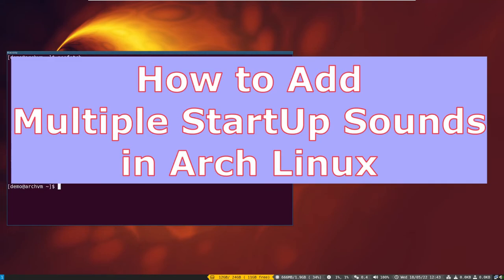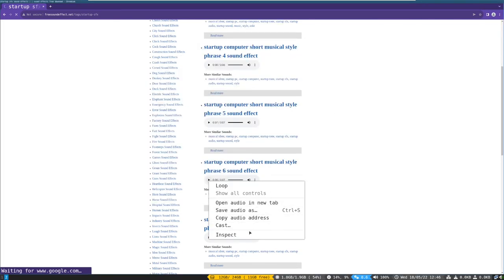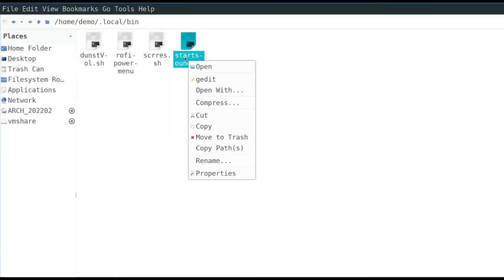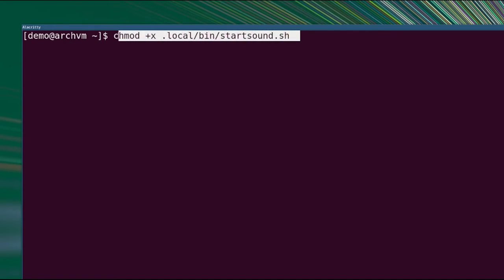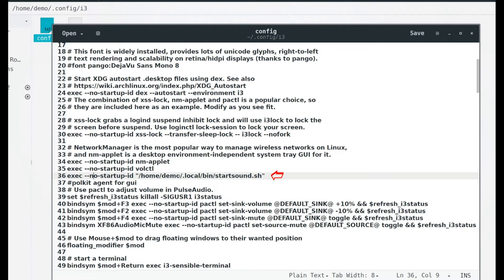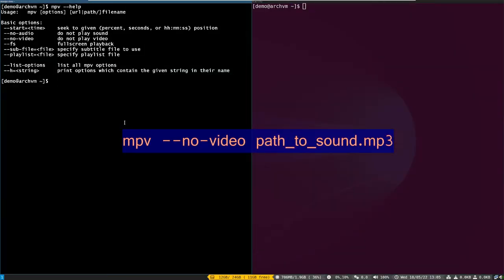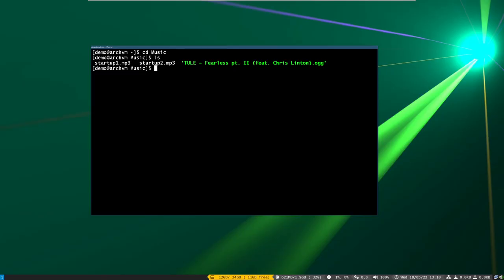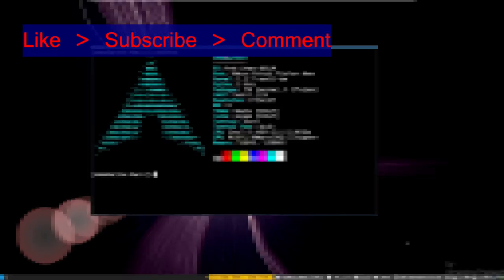Start Up Sound effects in Arch Linux Tutorial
Hi, In this video I will show how to set up Start Up Sound effect in Arch Linux. I mean When operating system start on login screen or after startx, there will be sound effect.